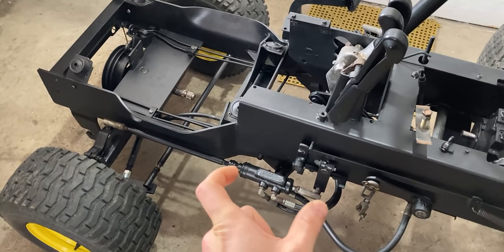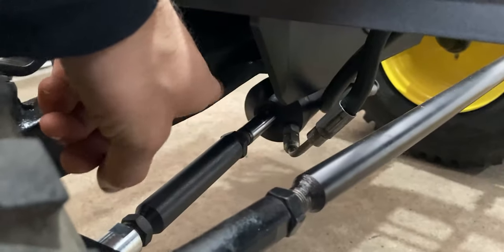3 Point Hitch & Power Steering - John Deere 400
I got a little bit of progress done off-camera, but in today's video, I showcase all the details on each and every part I mounted. My main focus was to paint the rims, so I could get the John Deere 400 back on the concrete shop floor.
Once that was done I focused on the power-assisted steering assembly. From the steering gearbox all the way to the tie-rod, every single part has been mounted. A few subscribers really wanted to know how this system works and in this video, I will share with you all the information on the whole steering assembly!
After that, I went ahead to mount the 3 point hitch and I had a couple of minor issues to resolve. The old lift-cylinder had a worn rod and I was able to find an OEM used lift cylinder to swap the old one with.
This worked out very well, but some of the brackets and welds around the 3 point hitch were very poor and I was able to identify that the frame assembly around the "new" lift cylinder would cause an issue once again.
I took all the components apart and measured all the clearances and came to the conclusion that I had to modify the 3 point rockshaft.
After a little modification, the "new" lift cylinder was free from any obstacles around the cylinder rod. I would say it was sloppy from JD in the first place...but who really knows!
Now the 3 point assembly works 100% and I can share with you all the components involved within the 3 point hitch. I also demonstrate how the lift-cylinder, lifts the lower lift arms with ease.

Timestamps:
00:00 Intro / Walkaround
03:32 John Deere 400 Power Assisted Steering
09:36 John Deere 400 3 Point Hitch Assembly
15:52 Upcoming Video Prep Work